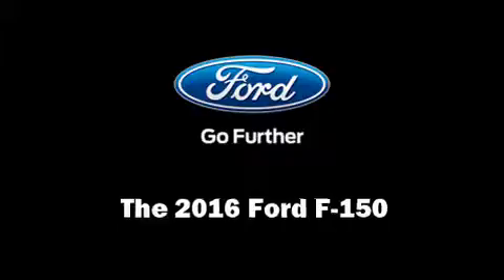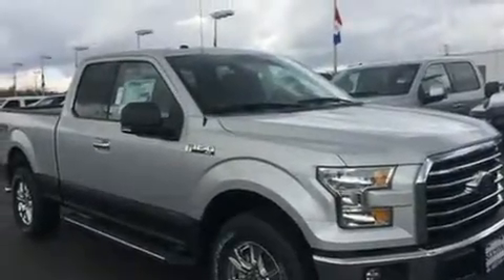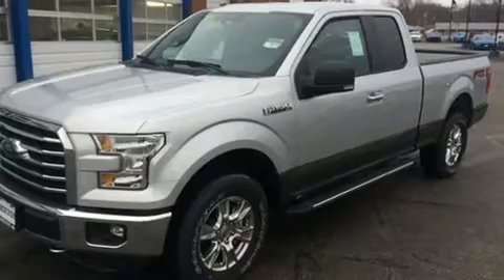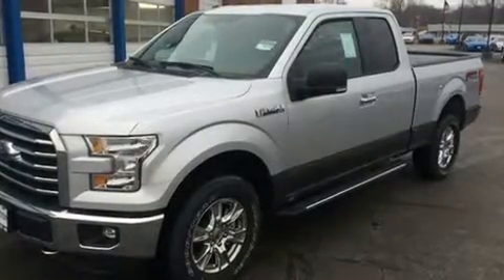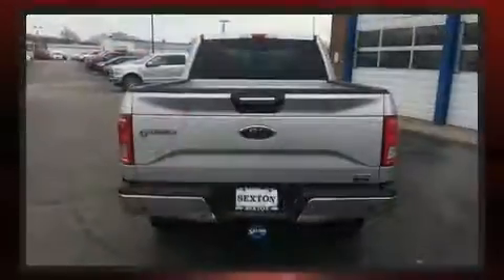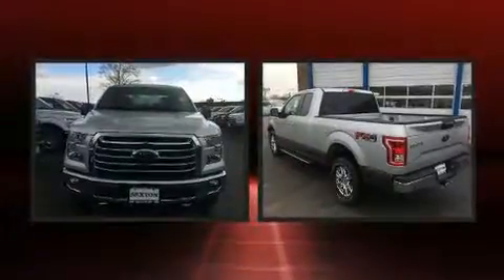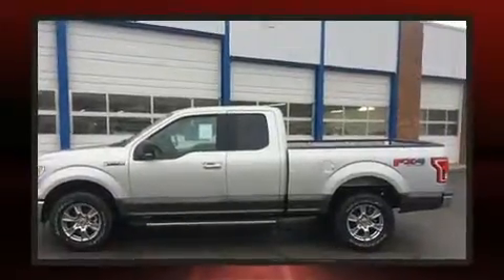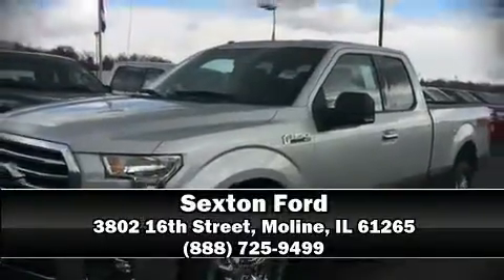2016 Ford F-150 XLT in Moline, IL 61265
Sexton Ford
3802 16th Street

You can expect a lot from the 2016 Ford F-150. Top features include front fog lights, a tachometer, adjustable headrests in all seating positions, a trip computer, automatic dimming door mirrors, tilt steering wheel, a trailer hitch, and remote keyless entry. Power adjustable pedals allow the driver to optimize his or her driving position, enhancing visibility, comfort and safety. Premium sound drives 7 speakers, providing you and your passengers a sensational audio experience. Ford ensures the safety and security of its passengers with equipment such as: dual front impact airbags, front SIDE impact airbags, traction control, a security system, and 4 wheel disc brakes with ABS. Brake assist technology provides extra pressure when applying the brakes. We pride ourselves in consistently exceeding our customer's expectations. Please don't hesitate to give us a call.